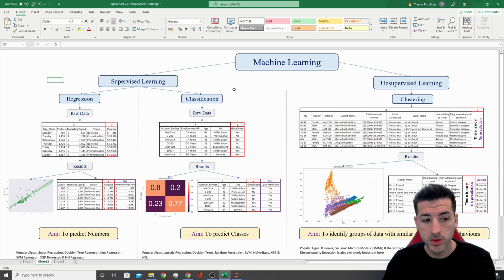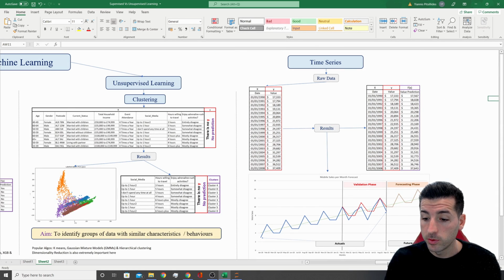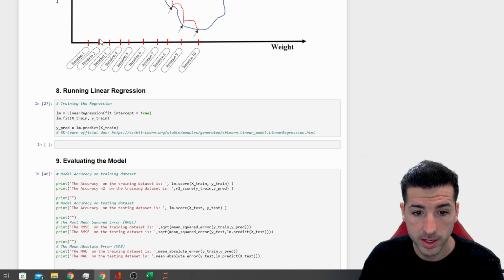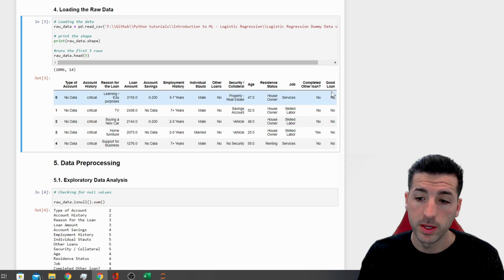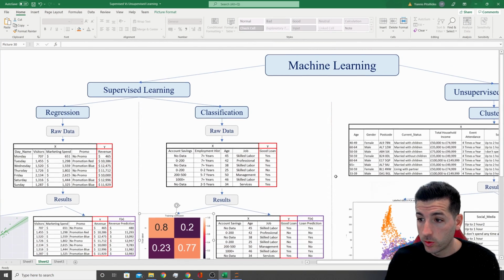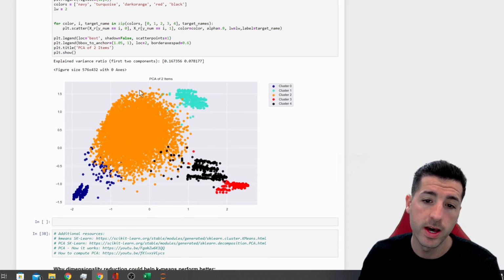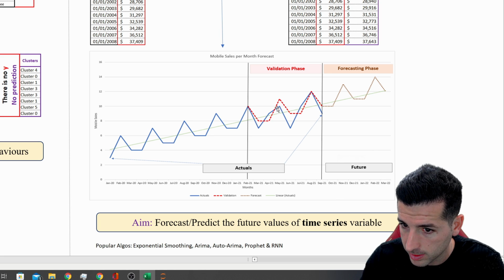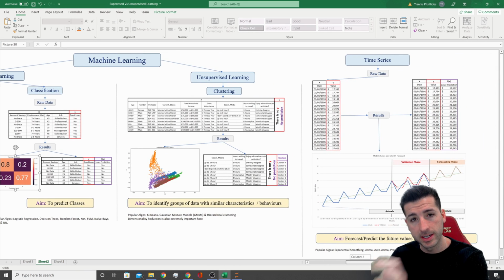Regression Vs Classification Vs Clustering Vs Time Series - Examples in Python [2022]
Learn about the differences between Classification, Regression, Clustering and Time Series in Machine Learning. Supervised Vs Unsupervised Learning. Learn when you need to use which model based on the data and your objective. We provide examples of raw data, visuals, code and machine learning models in Python. Hope you enjoy this video!

Overview:
- What is Regression
- Examples of Regression models Python
- What is Classification
- Examples of Classification Python
- What is Clustering
- Examples of Clustering Python
- What is Time series
- Examples of Time Series Python
- Regression Vs Classification Vs clustering Vs Time Series